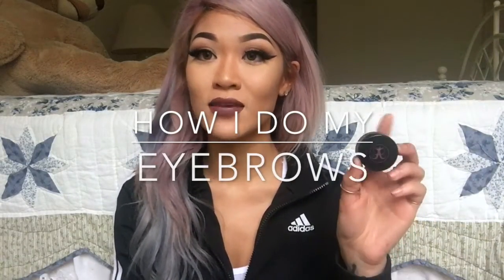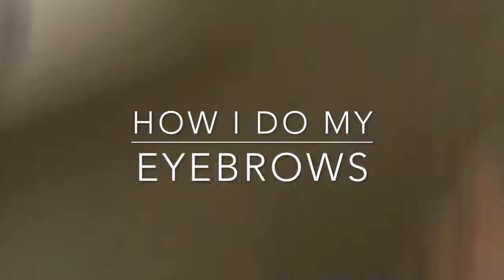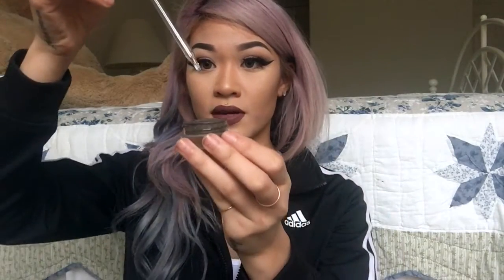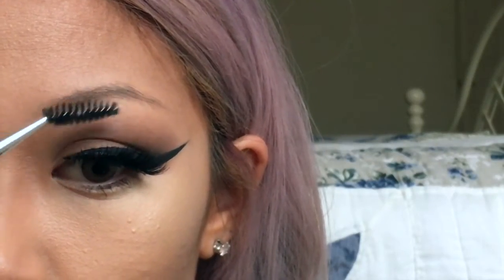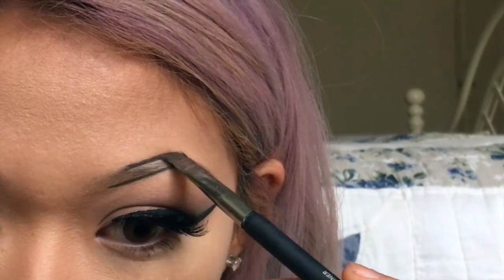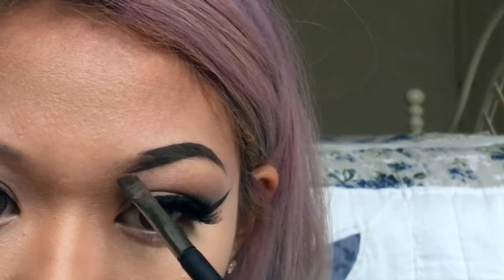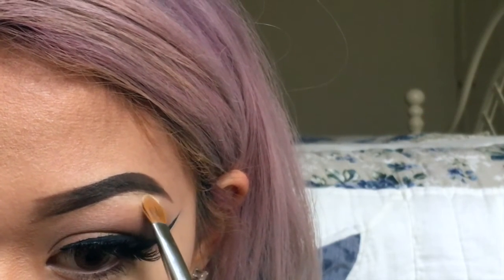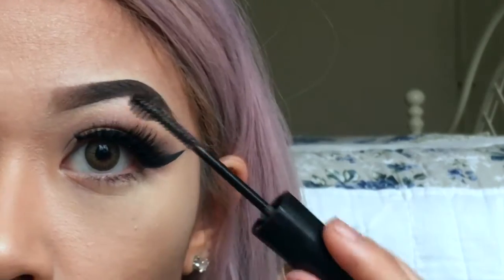No eyebrow, no problem! | An eyebrow tutorial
How many times can I say "Anastasia Beverley Hills dip brow" in a video..watch to find out! Just a super quick video on how I transform my malnourished brows to bodacious babes ♡

♡PRODUCTS USED♡
ABH dip brow in dark brown
IT! cosmetics angled liner brush
ABH contour palette
E.L.F. eyebrow spoolie
Maybelline brow drama brow gel in deep brown